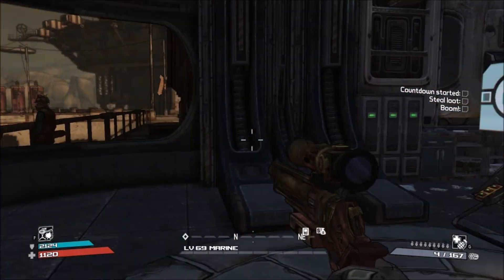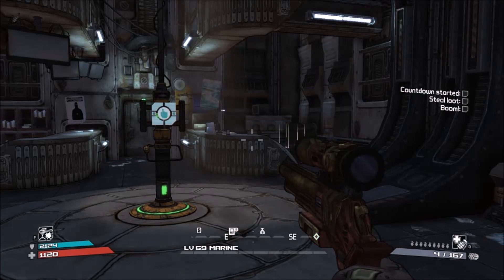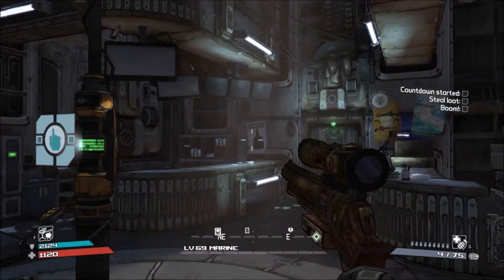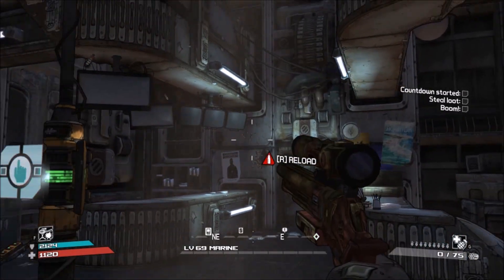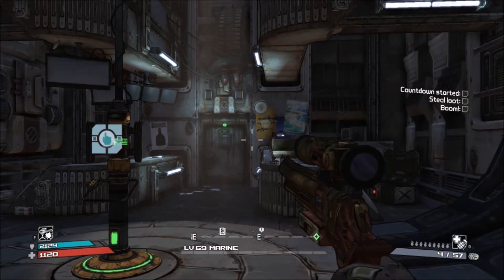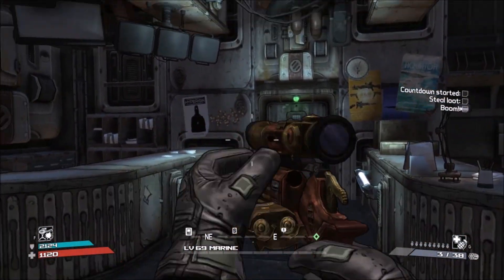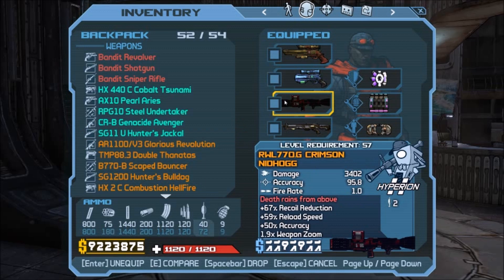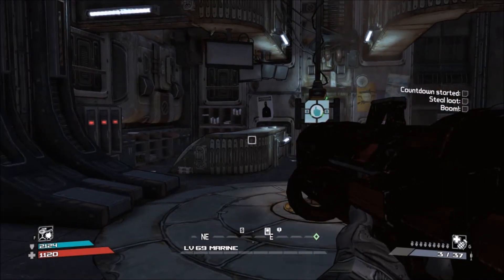Borderlands: Revolver Reload Trick Tutorial! How to increase the Fire Rate with ANY Gun Type!!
In this video, I explain a trick I use to help increase the Fire rate of specific weapons. Although, it is best done with Revolvers. This trick can be used on ANY Gun Type in Borderlands 1!